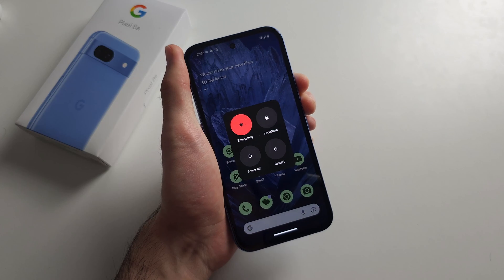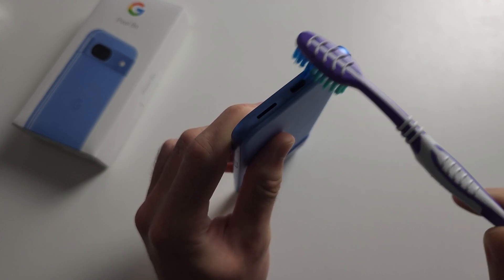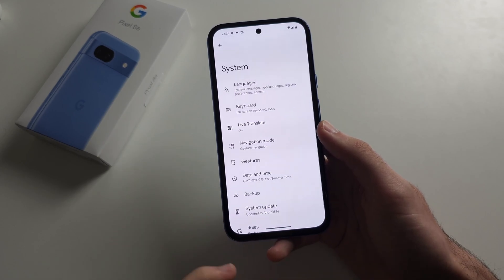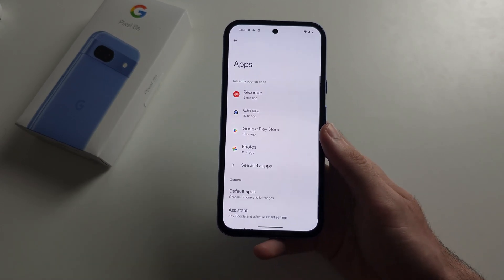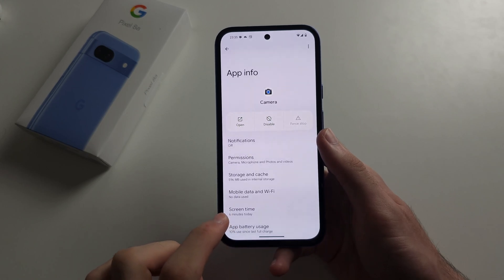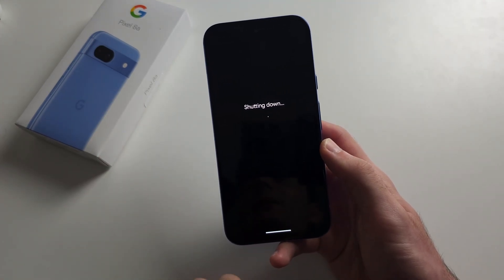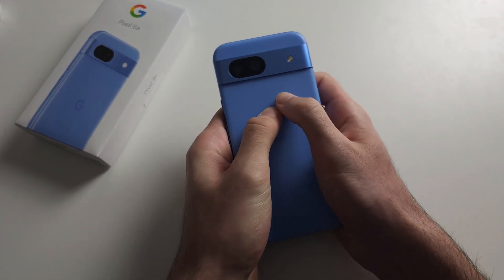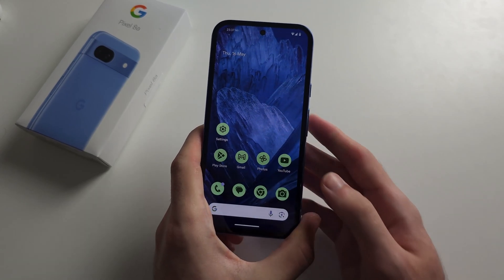How To Fix MOST Problems in Google Pixel 8a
Welcome to our comprehensive guide on how to fix most problems on your Google Pixel 8a! In this video, we’ll cover common issues and provide step-by-step solutions to help you troubleshoot and resolve problems with your device. Whether you're facing software glitches, connectivity issues, or performance problems, follow along to learn effective methods to keep your Pixel 8a running smoothly.